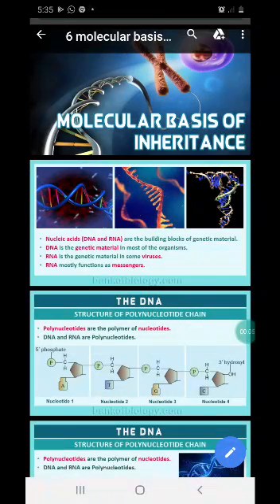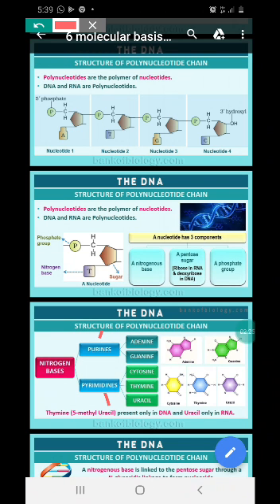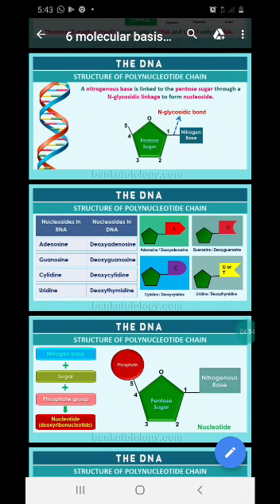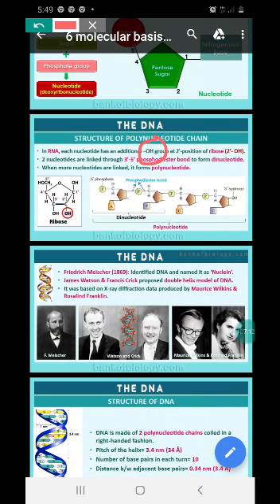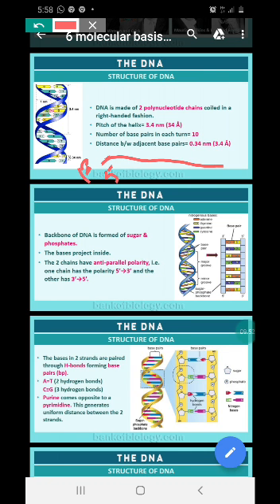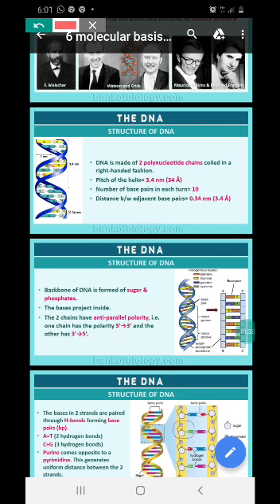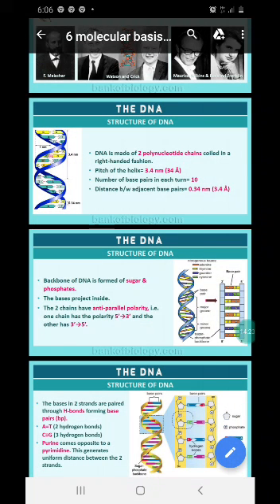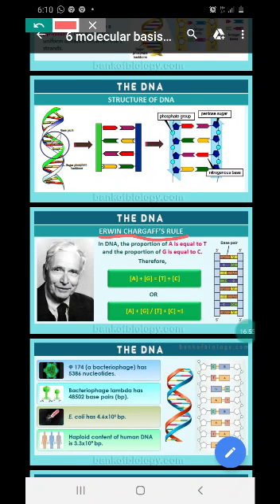CBSE bio class 12 chapter 2part1